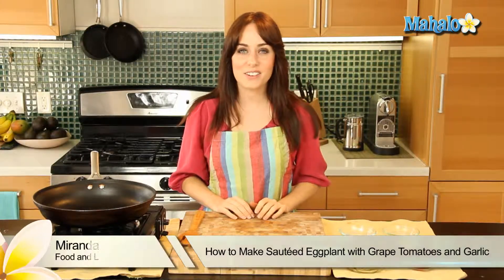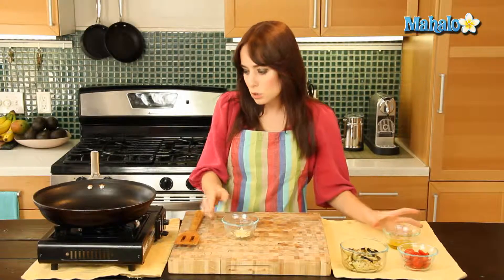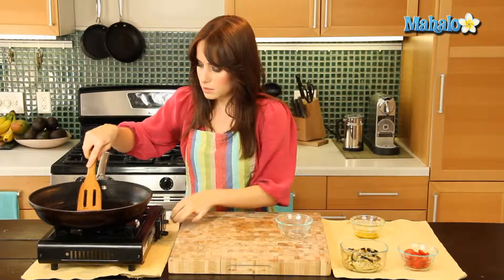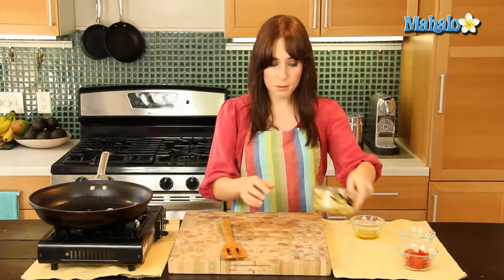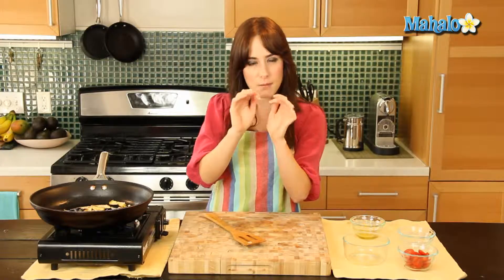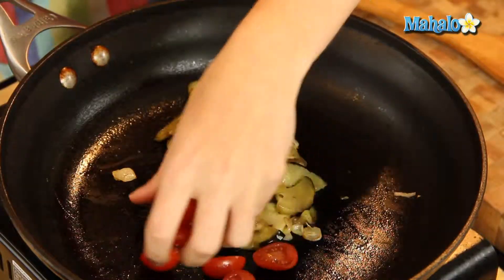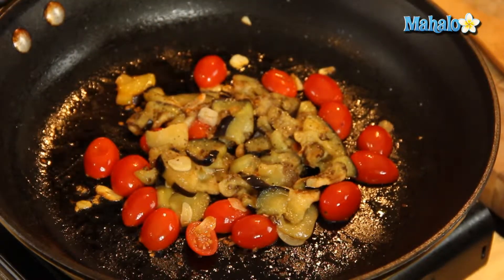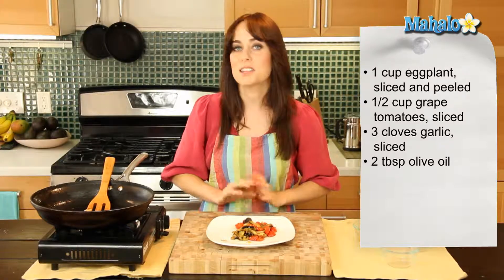How to Make Sautéed Eggplant With Grape Tomatoes and Garlic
Miranda Valentine, founder/editor of the popular lifestyle blog, Everything Sounds Better in French, , shows us how to make sauteed eggplant with grape tomatoes and garlic.